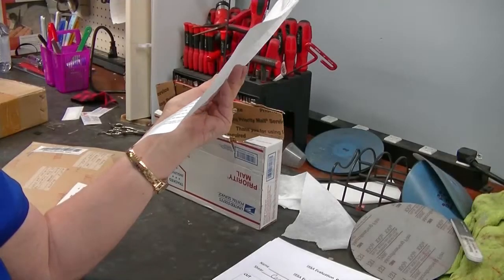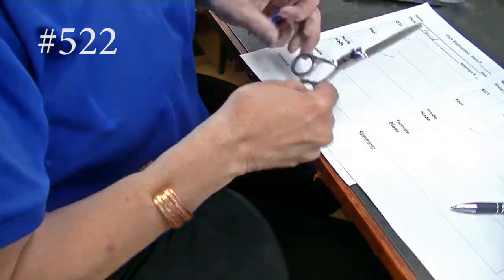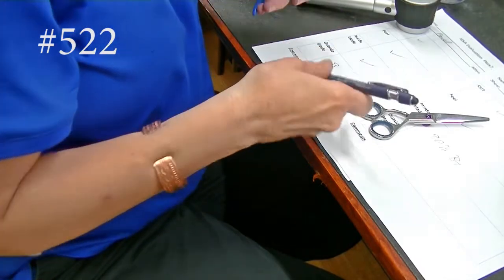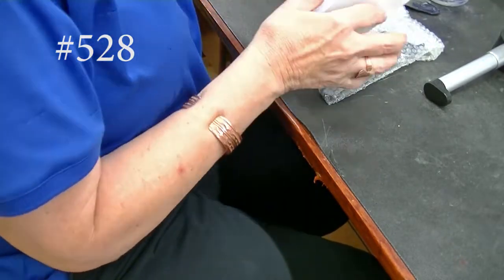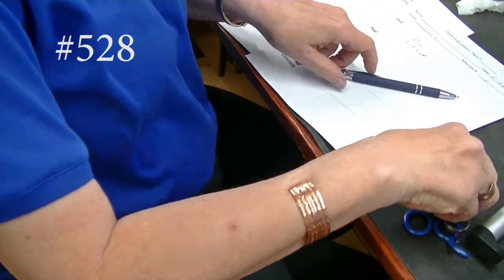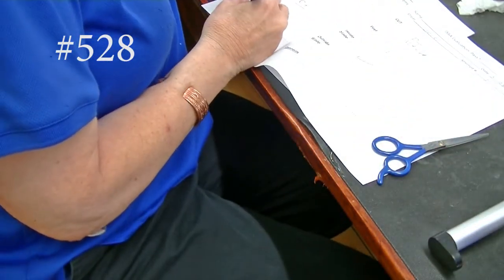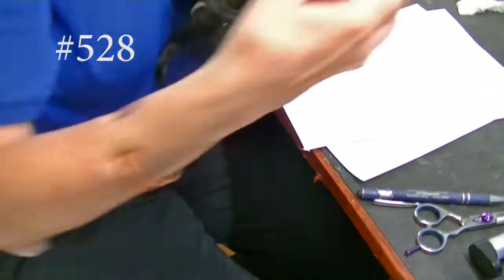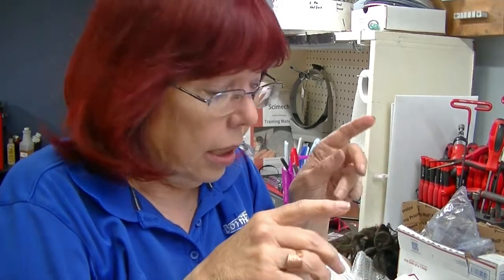Shear Sharpening Evaluation #522 and Reevaluation of #528 for the ISSA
This is an actual evaluation of a ISSA International Scissor Sharpeners Association Evaluation. See how the shears are evaluated and critiqued.
The International Scissor Sharpeners Association begun in 2007 by a sharpener in Cyprus. Members adhere to a code of ethical behavior. See the ISSA blog for details.
Not all members are certified. Certified sharpeners pass a written test and correctly sharpen two shears, one to be beveled and the other convex. They are graded on the following...
1) Cut through wet tissue
2) Cut through dry hair without pushing
3) Sharpened at the angle of your normal selection for the shear quality and a salon that cuts both dry and wet hair for a mixed clientele.
4) Quiet when opening and closing.
5) Cosmetically pleasing
Judging will be made by the Bonika Shears company. These videos show the actual evaluation.

Bonnie Megowan is the educator and sharpener with Bonika Shears which is a 30 year old family business owned and operated by the family including Gene her husband who is in charge of sales and Mystie her daughter who is in charge of daily operations. Bonnie is a sought after speaker at hair shows, sharpening conventions and cosmetology schools. She has authored a book, “DIY Care and Repair of Stylist Shears” available in English and Spanish and has produced hundreds of videos on her Youtube channel Bonika Shears. She has trained hundreds of sharpeners both in person and in video chats in all 50 states and dozens of foreign countries.

Affordable financing is available